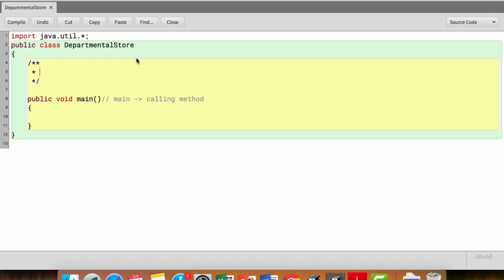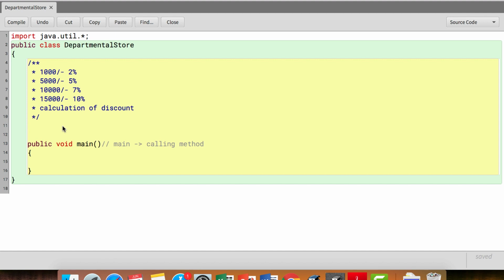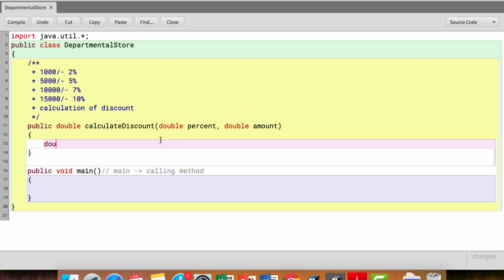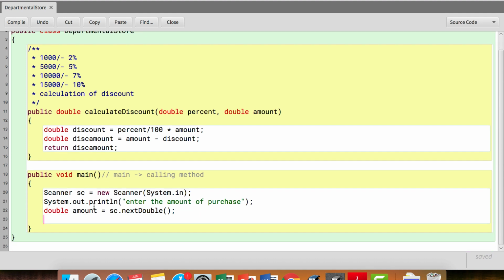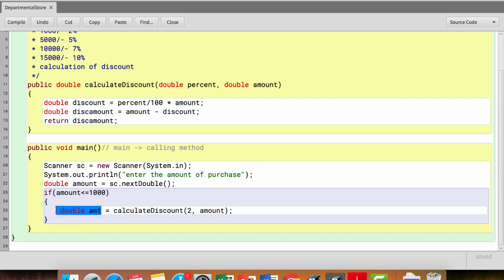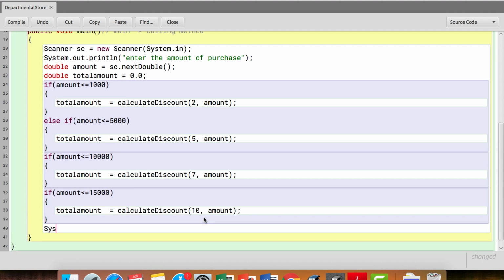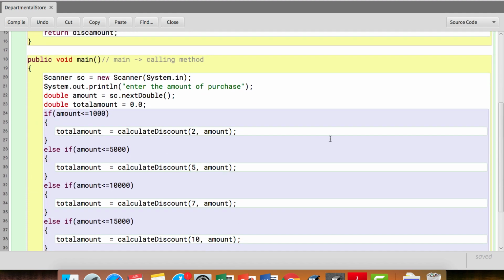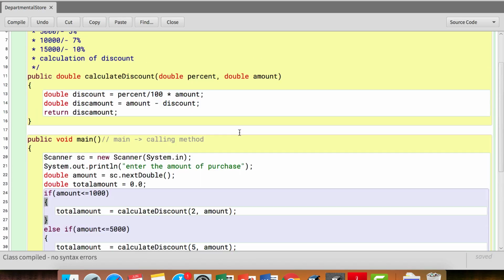Java Tutorials 47 - Program Using Methods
This video is in continuation to previous video about methods. Here we demonstrate the use of methods and how it simplifies the code and promotes reusability